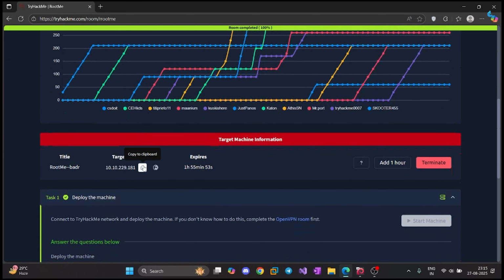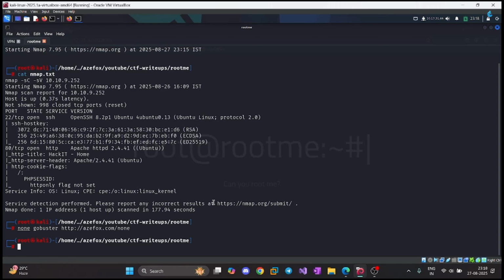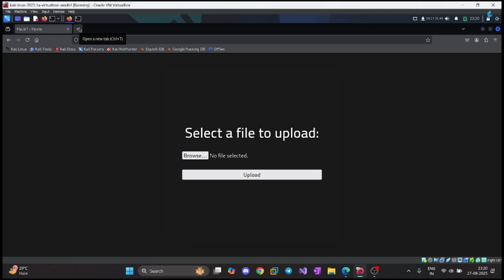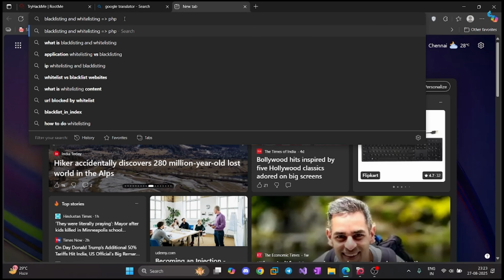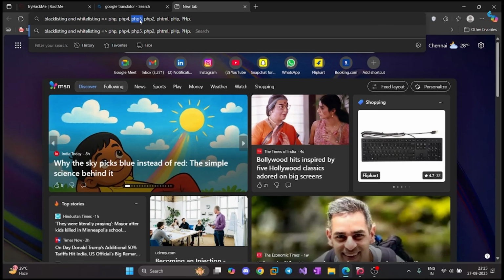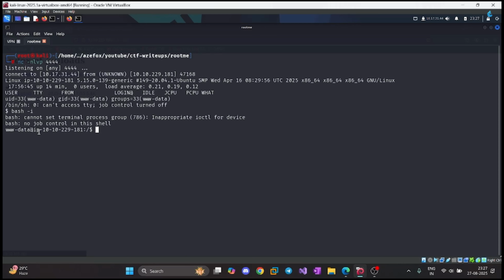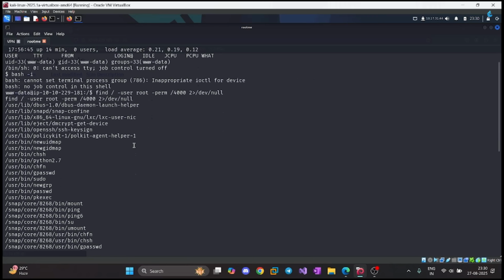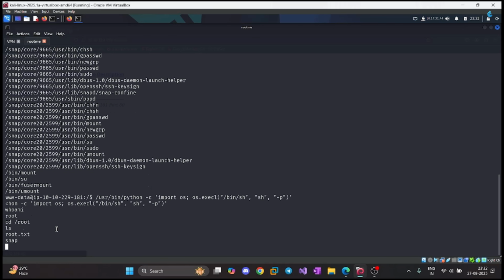RootMe TryHackMe Walkthrough: Web Exploit & Privesc Guide | AzefoxInnovations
Master the RootMe TryHackMe CTF with this beginner-friendly walkthrough!

Learn web exploitation, insecure file uploads, and Linux privilege escalation step-by-step. From info gathering to gaining root access, explore reverse shells, misconfigurations, and pentesting skills. Ideal for ethical hacking newbies, CTF players, and bug bounty hunters.